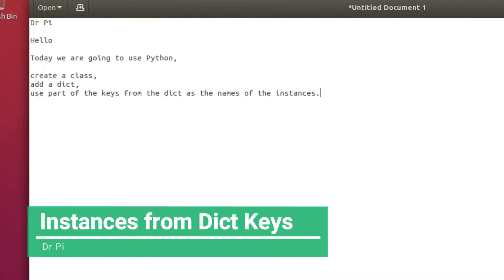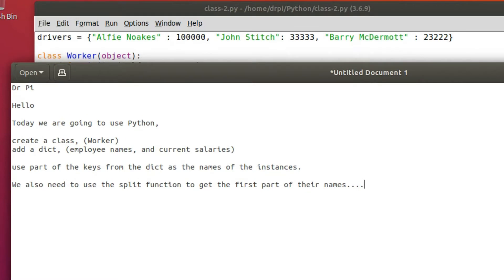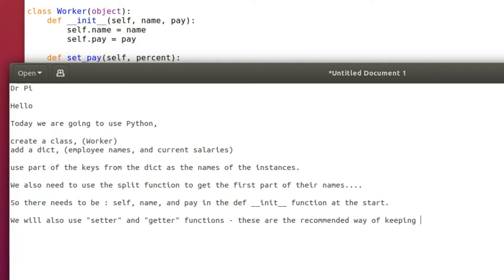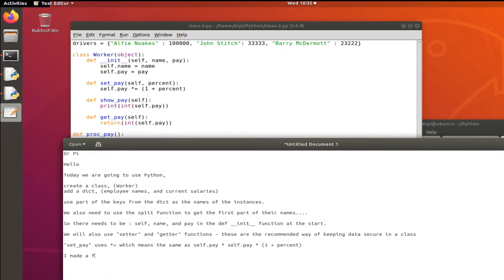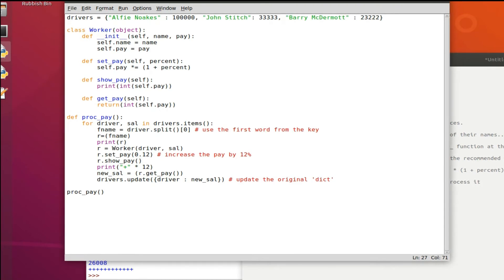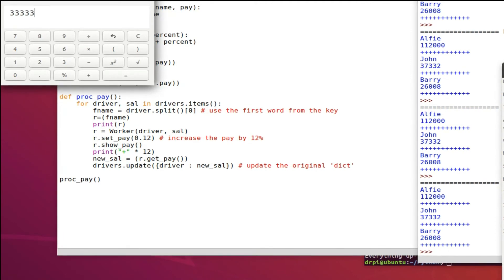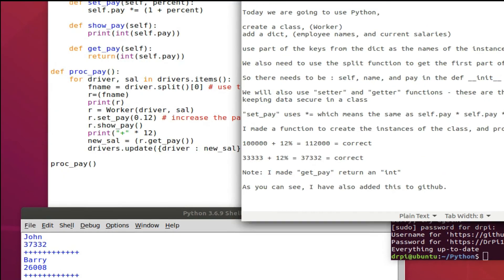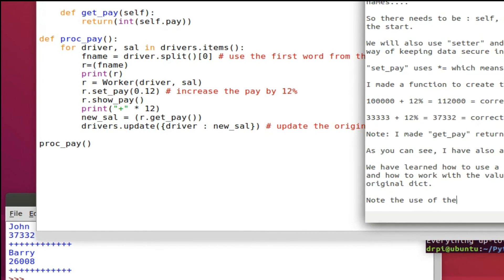Python Class instances from Dictionary Keys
Using Linux, Python, and IDLE I show how you can create class instances from Keys in a Python Dictionary "Dict".

I create 3 employees, with salaries, in a dictionary, and then process that using a for loop to create an instance for each one, that can then have it's pay modified. (I also use setter, and getter methods).

At the end I update the dictionary with the new values for the employee/worker salaries.

The code is on git-hub and I hope it's useful for anyone learning classes/OOP or working with for loops and dictionaries.

### Tutorial Notes ###

Hello

Today we are going to use Python,

create a class, (Worker)
add a dict, (employee names, and current salaries)

use part of the keys from the dict as the names of the instances.

We also need to use the split function to get the first part of their names.

So there needs to be : self, name, and pay in the def __init__ function at the start.

We will also use "setter" and "getter" functions - these are the recommended way of keeping data secure in a class

"set_pay" uses *= which means the same as self.pay * self.pay * (1 + percent)

I made a function to create the instances of the class, and process it

100000 + 12% = 112000 = correct

33333 + 12% = 37332 = correct

Note: I made "get_pay" return an "int"

As you can see, I have also added this to github.

We have learned how to use a for loop, with keys and values, from a dict,
and how to work with the values, and then add (update) them back to the original dict.

Note the use of the braces {} when using drivers.update

See "update" function for more details when working with dictionaries.

Ps. If you ever need to sort a dictionary, python doesn't allow it, but you can convert to JSON and use "sort_keys = True"